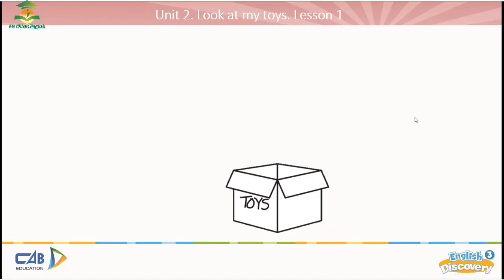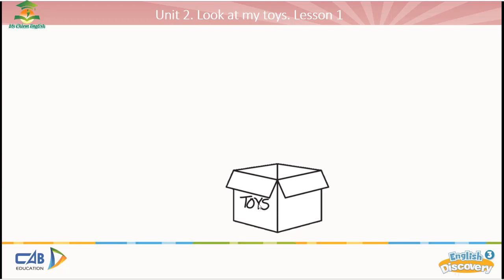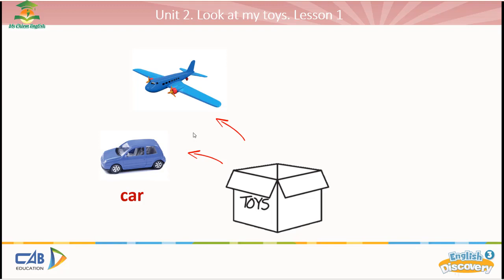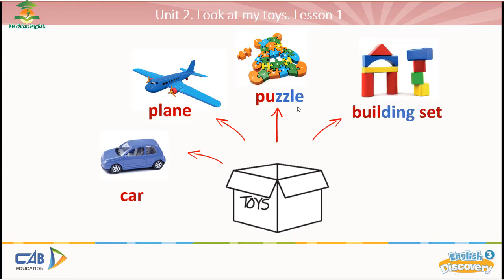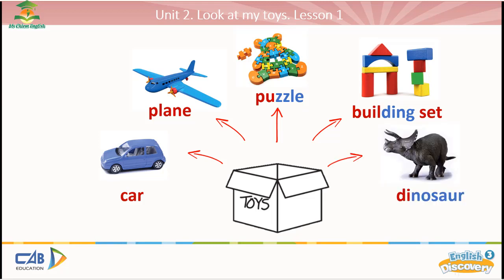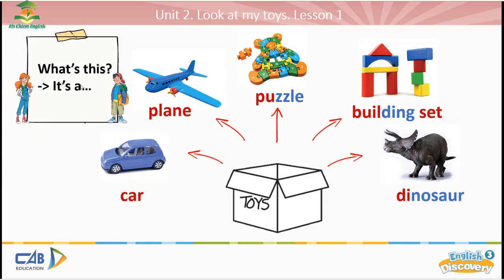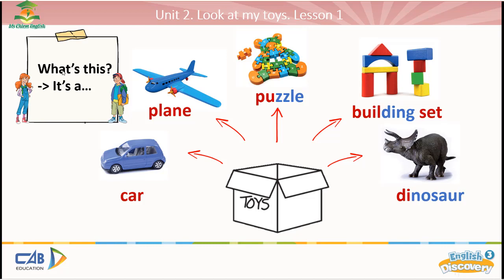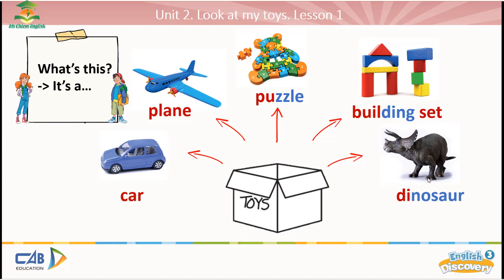Unit 2: Look at my toys. Lesson 2| Chủ đề đồ chơi| Ms Chiem English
car, puzzle, plane, building set, dinosaur.
What's this? Đây là cái gì?
It's a car. Đây là một chiếc ô tô.